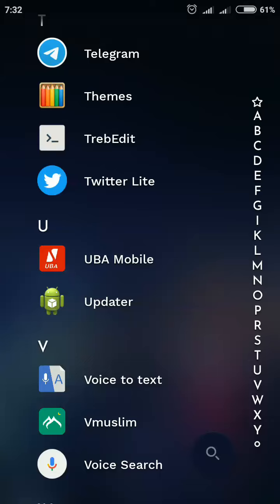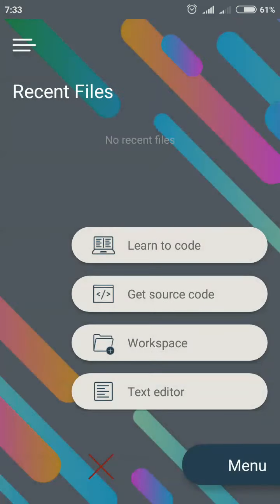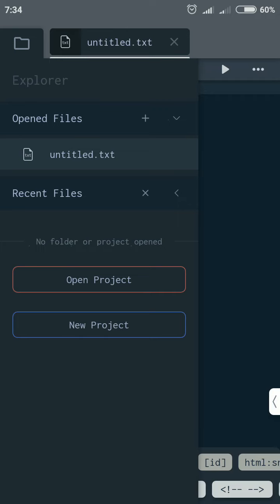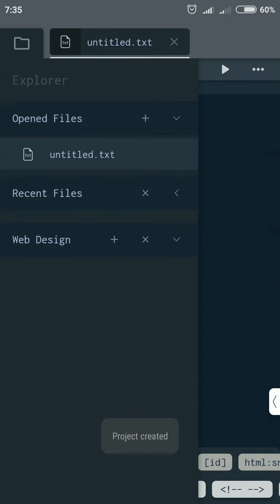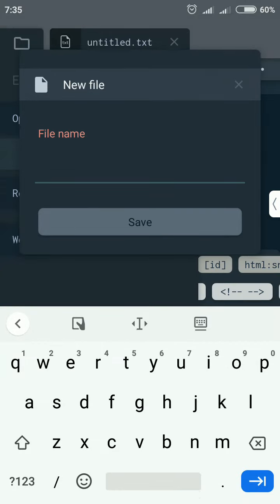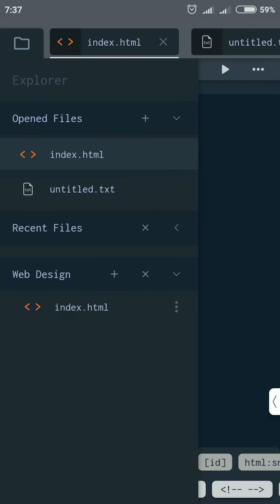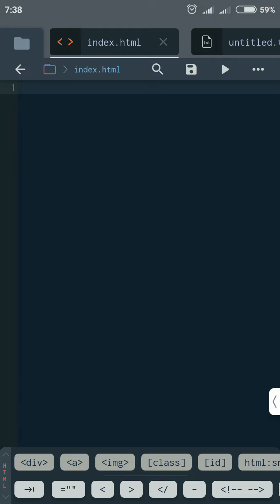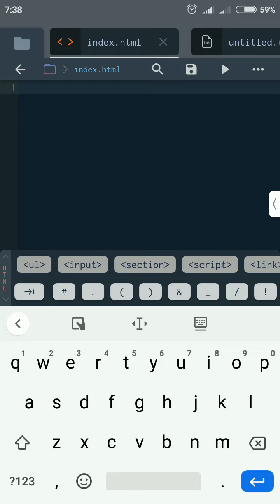HTML Tutorial | Full Course for Beginners | How to Create a Project | Smartphone Web Design 02